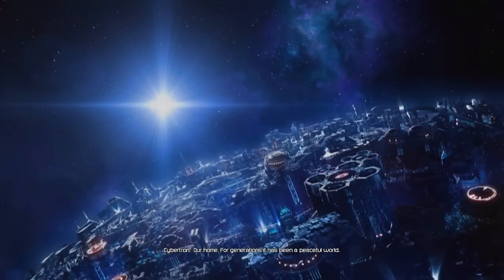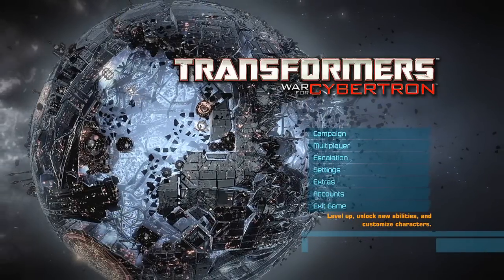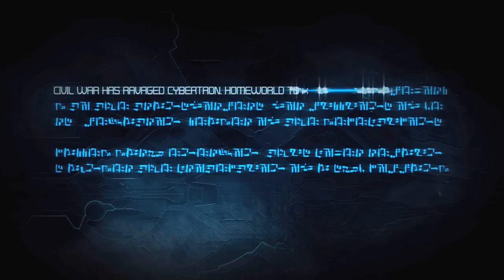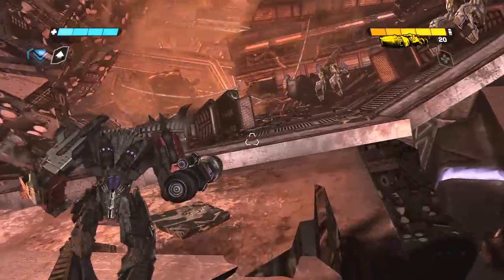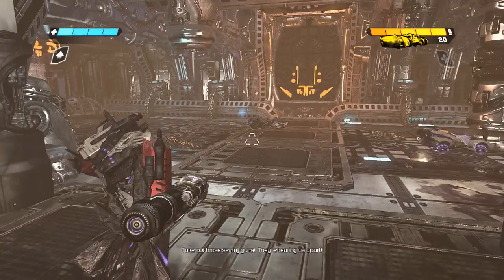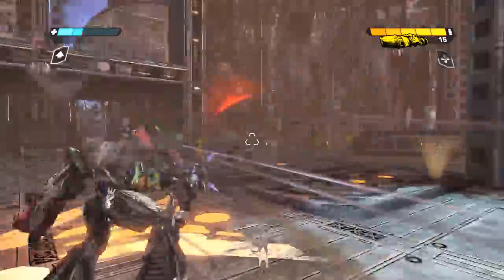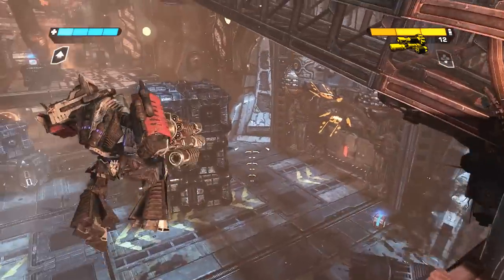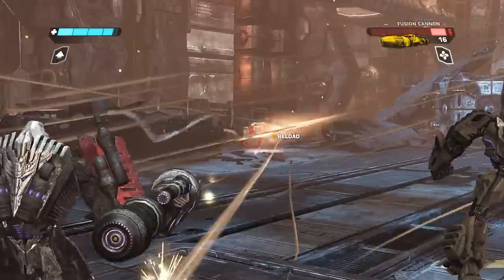Transformers War for Cybertron Walkthrough - Part 1 [Chapter 1] Dark Energon Let's Play XBOX PS3 PC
Transformers Fall of Cybertron Walkthrough - Part 1 [Chapter 1] The Exodus Prologue Let's Play PC PS3 XBOX ( Gameplay / Commentary )

Transformers Fall of Cybertron Walkthrough! Walkthrough and Let's Play Playthrough of Transformers Fall of Cybertron Walkthrough with Live Gameplay on PC XBOX and PS3 in high definition.